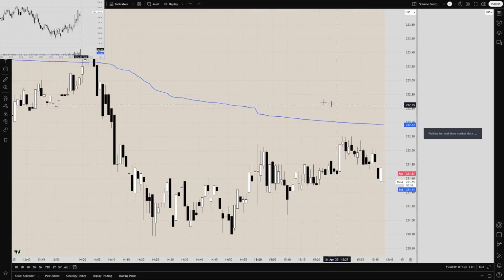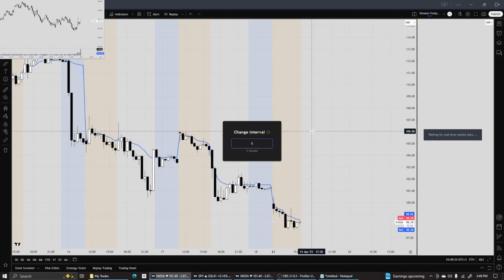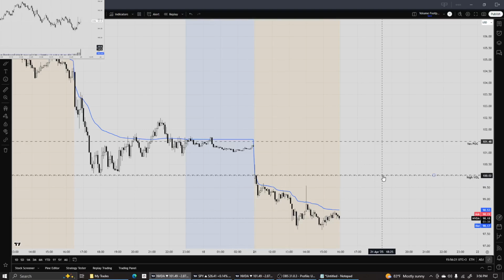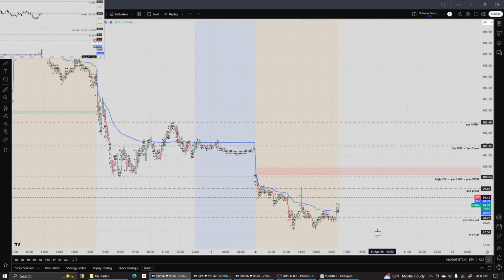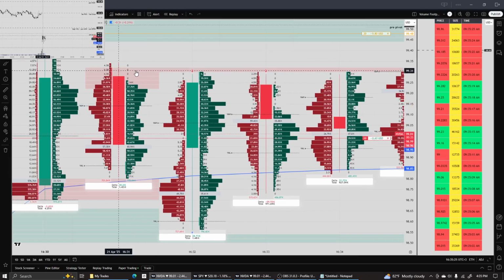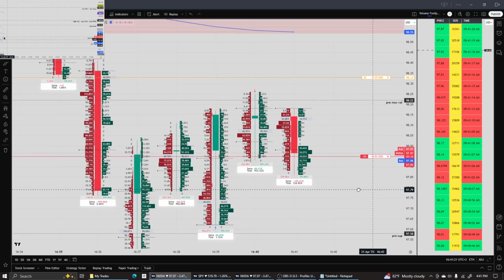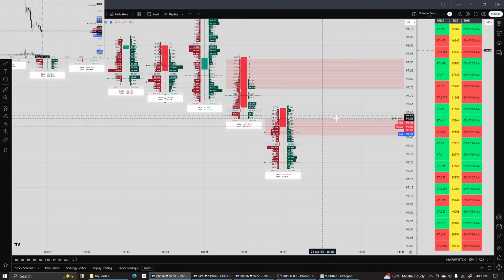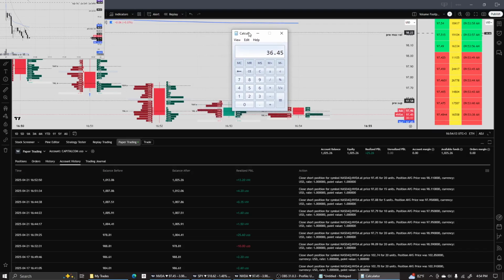2025 04 21 NVDA +$36.5 Part 8 - Discussing risk management, better entry & volume footprints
In this video, I trade NVDA. I discuss some core trading concepts and discuss a timeline of further necessary refinements for my trades. I try to explain the thought process behind each of my trades, price movement and interaction between different market participants. Think of it like a behind the scenes of the market (or at least my understanding of it).